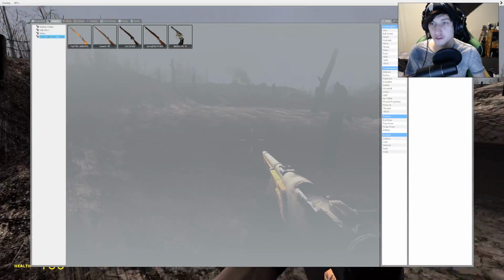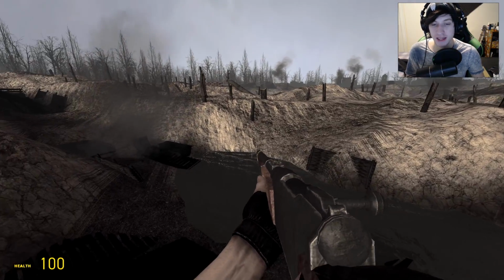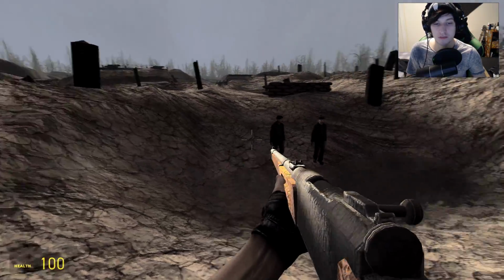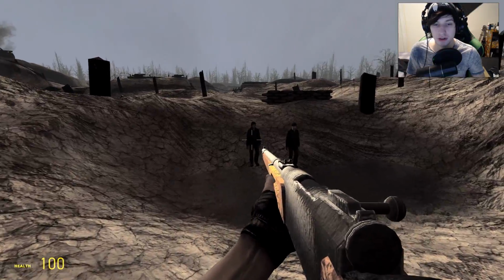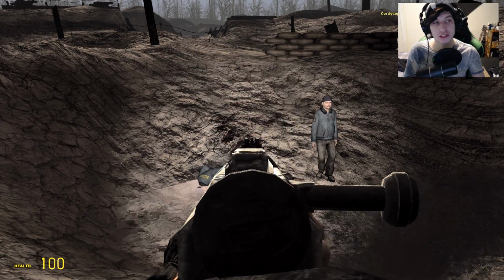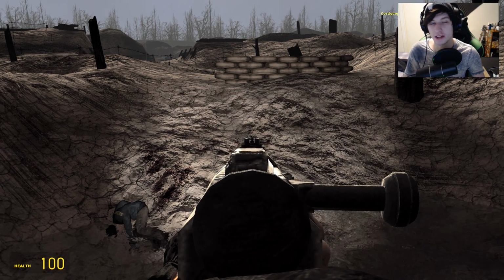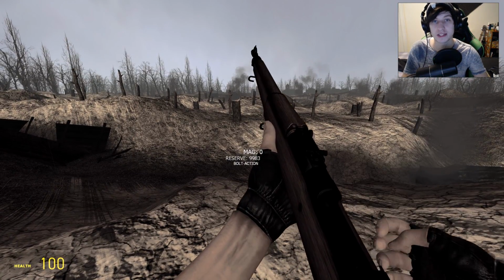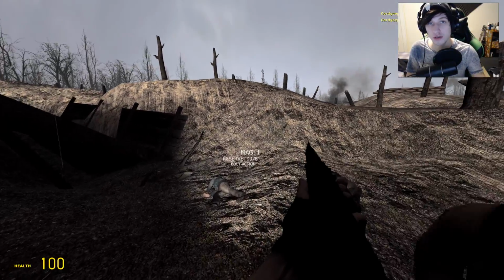Garry's Mod: WW1 Weapons Mod Showcase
Hey guys! Today we take a look at this awesome WW1 weapon pack! Let me know what you guys think :)

Mods by FecFeverman, Moonlight, Senian Willhar' vas Univoyt, Ief,